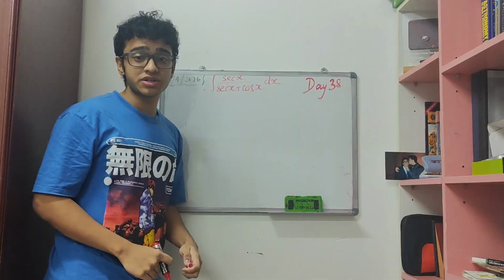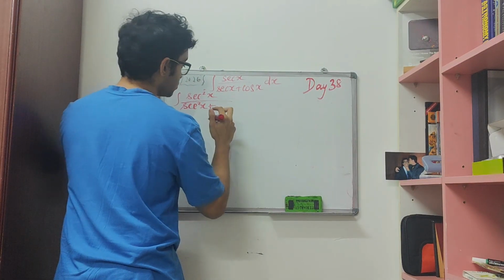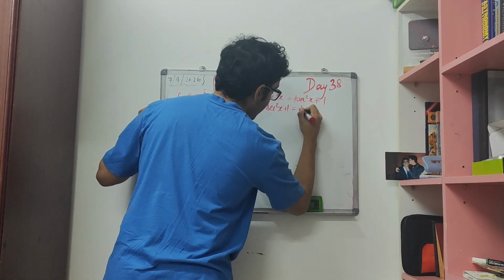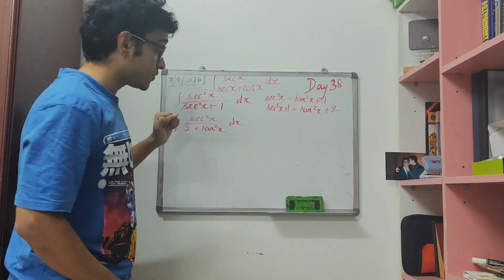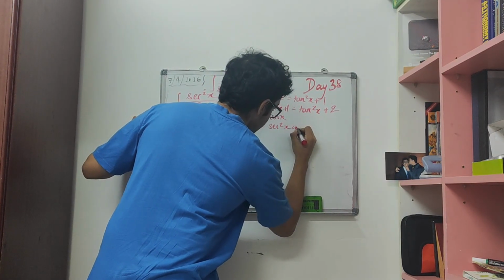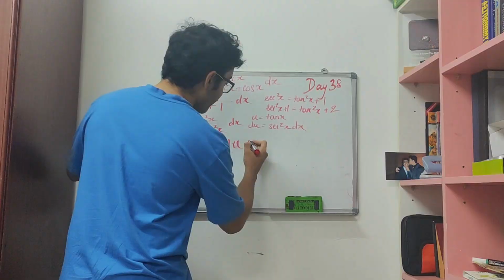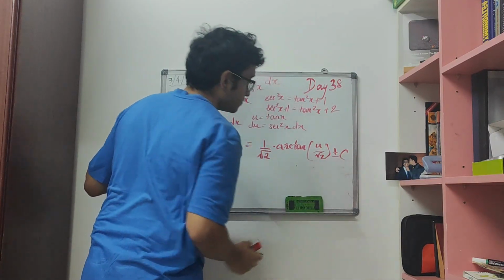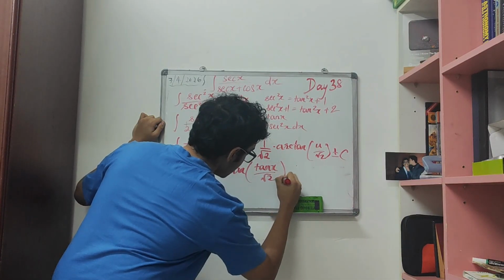Day 38-Integrating for 1000 days | Vedanth here againnnn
i thought we could take a break from partial fractions
tomorrow we will mix partial fractions and trig
for day 40 i plan on doing a monstrous integral that probably will not fit on my whiteboard so i may need to use my notebook and pen :3
(spoiler: it may or may not be the cuberoot of tanx)